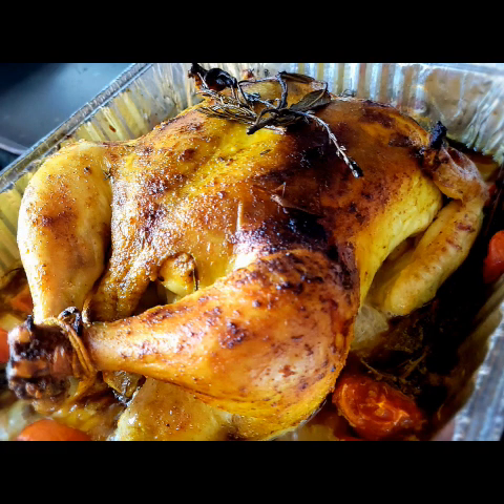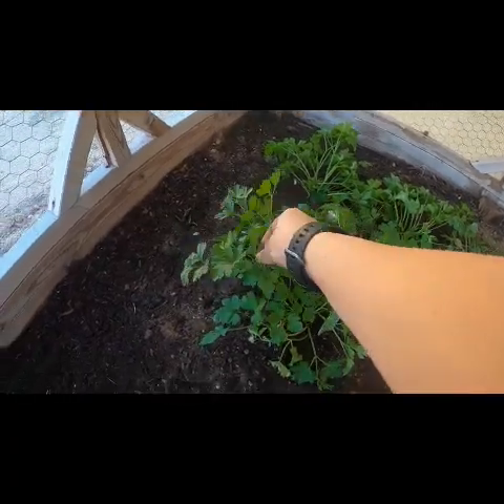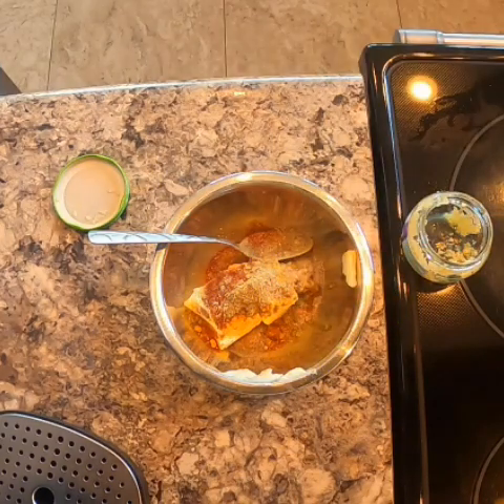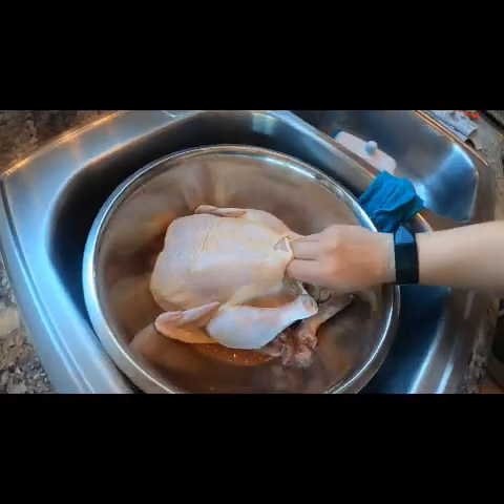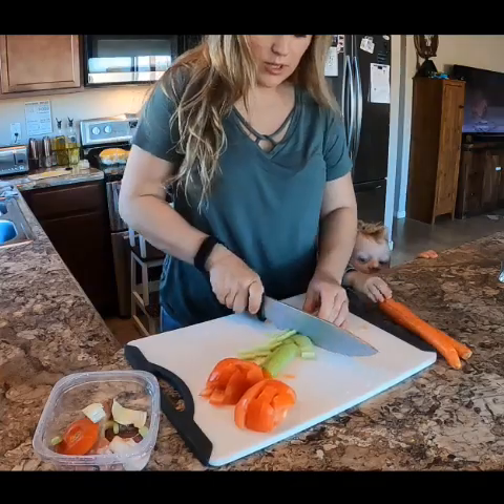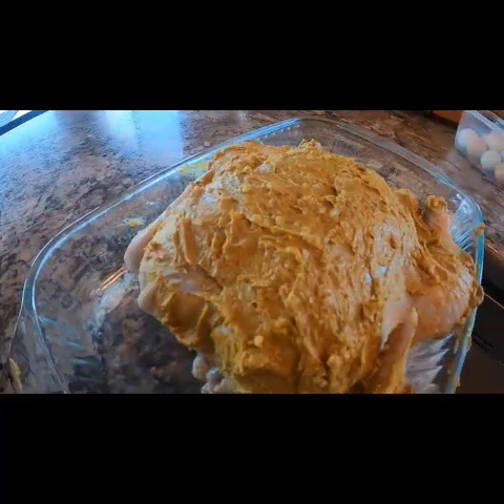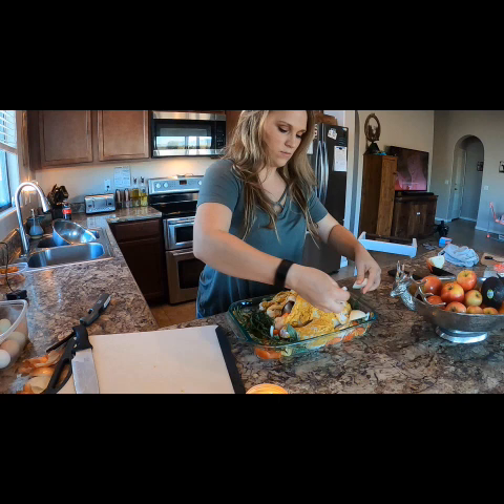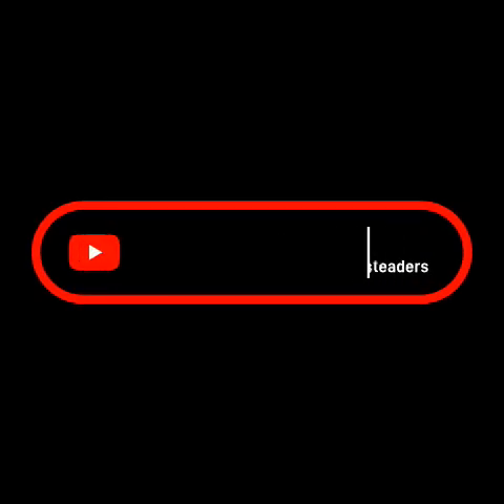The best Roast Chicken you will have this year.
This chicken was so delicious and flavorful.
the butter rub was made with Minced Garlic, Onion Powder, Mustard powder, Turmeric, Thyme powder, Sage powder, Paprika and Coriander powder. Let me know if you try this.